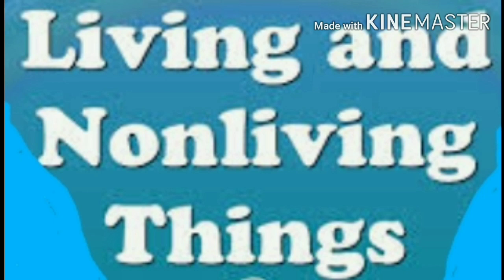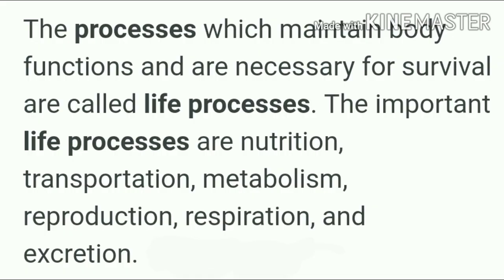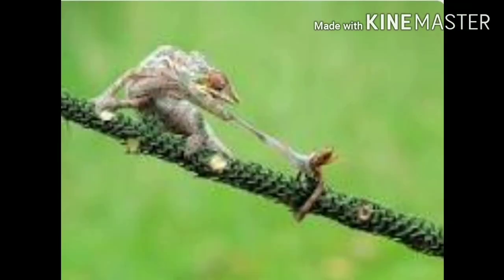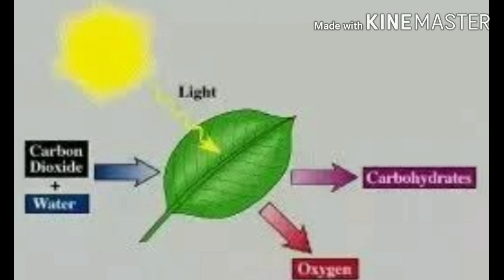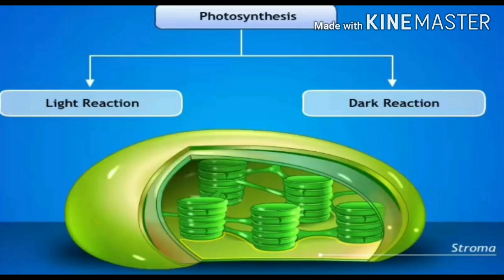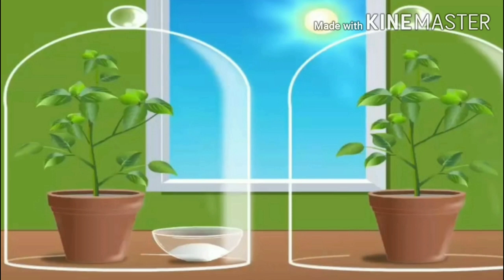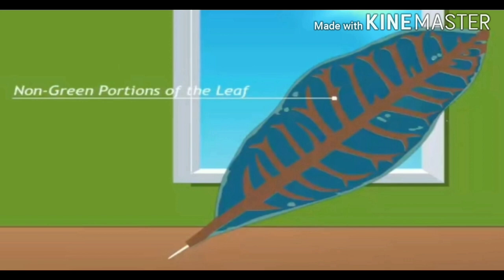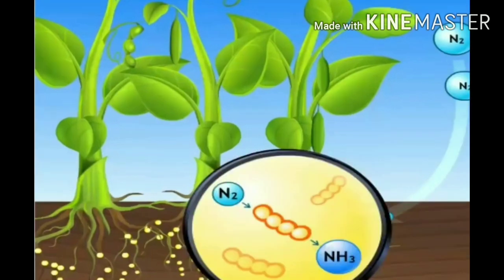Life Processes - part 1 - 10th CBSE